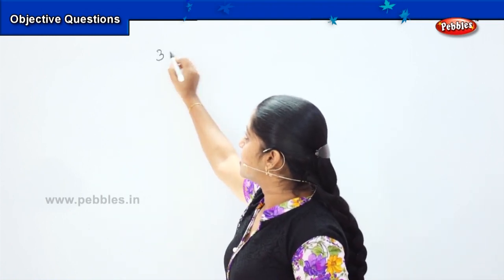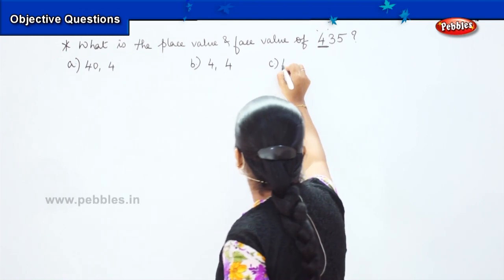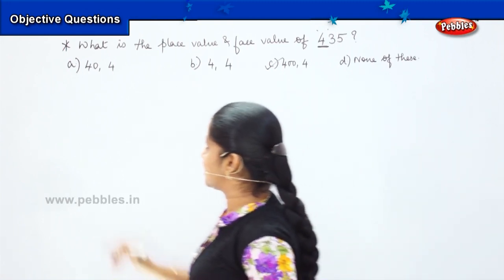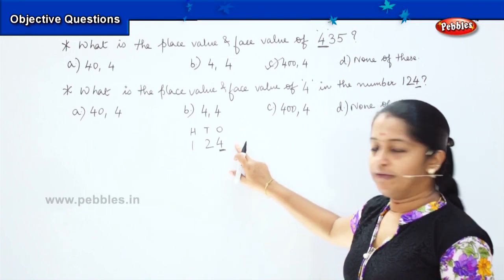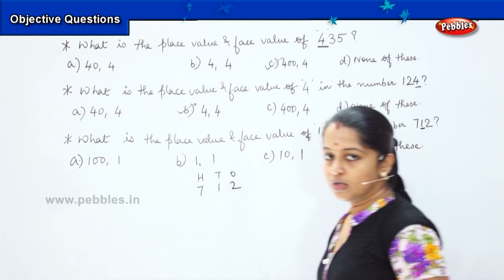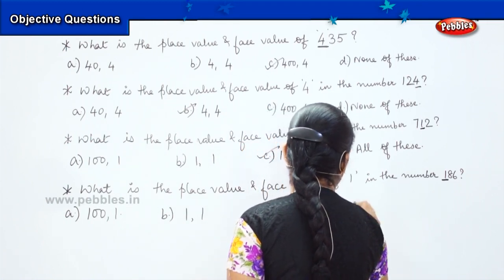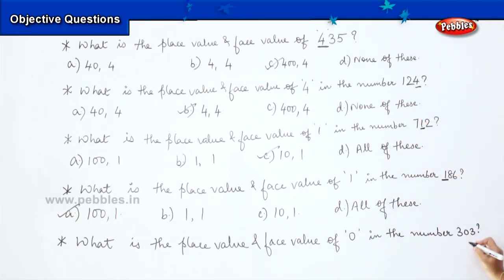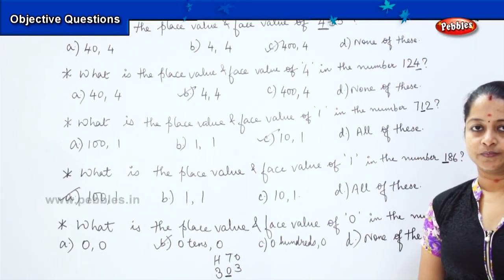3rd Std Maths Olympiad | CBSE Maths | Number Sense - Olympiad questions - 4 | Olympiad Mathematics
3rd Std Maths Olympiad | CBSE Maths | Number Sense - Olympiad questions - 4 | Olympiad Mathematics

CBSE Maths